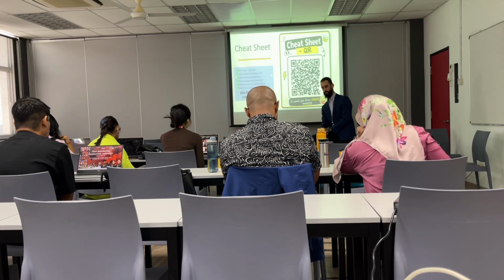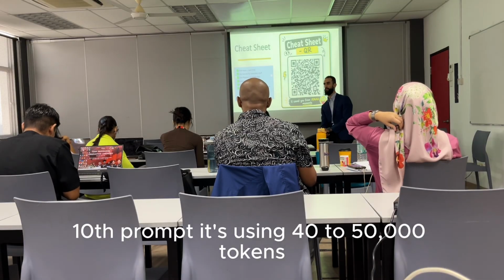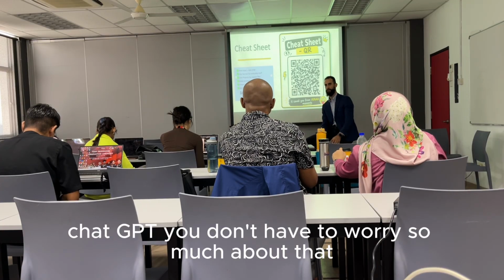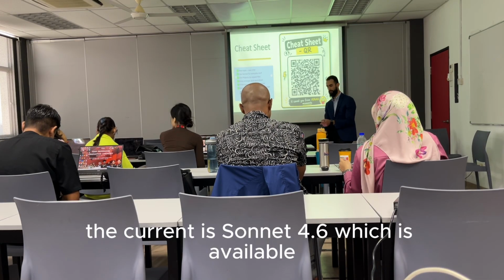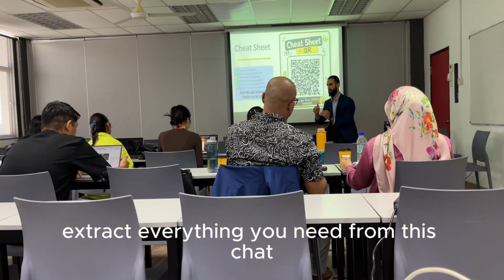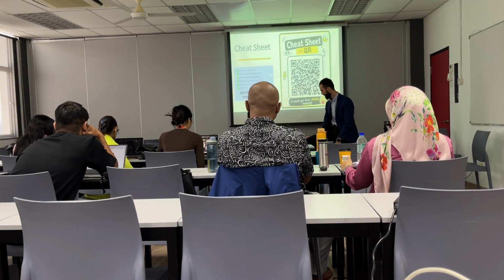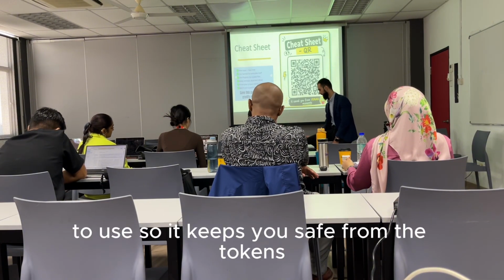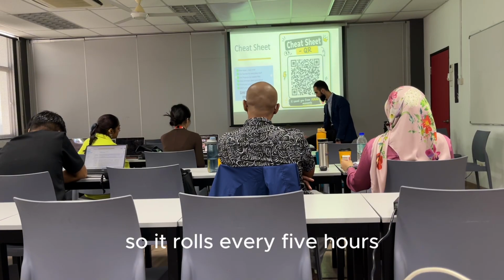The AI Cheat Sheet: Save Tokens, Batch Commands, Work Faster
The one page cheat sheet from the workshop, plus token saving habits and the key highlights from the full session.
Part of KCOM Academy's AI training series for Sarawak professionals.